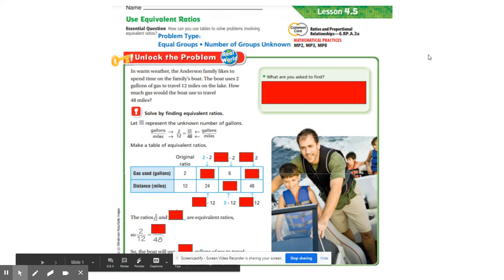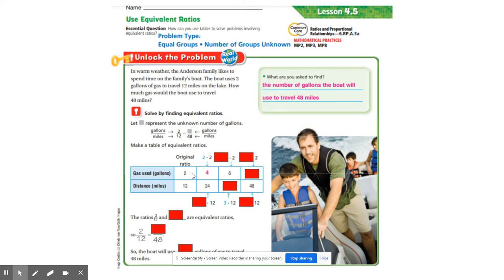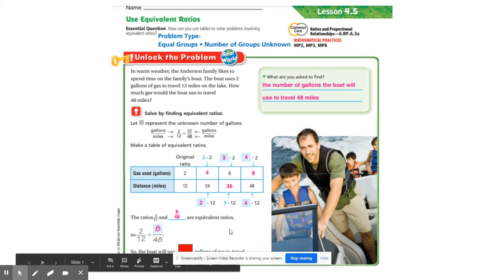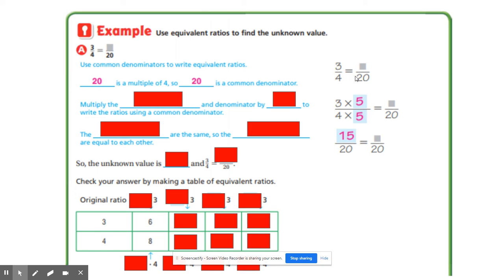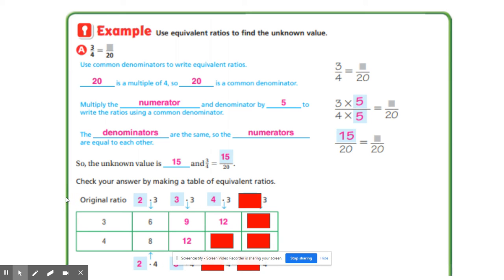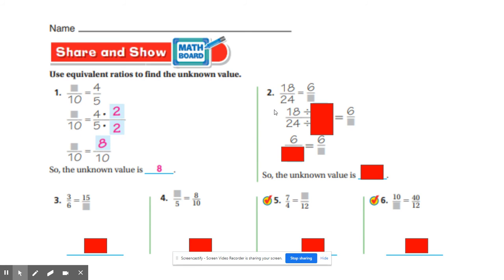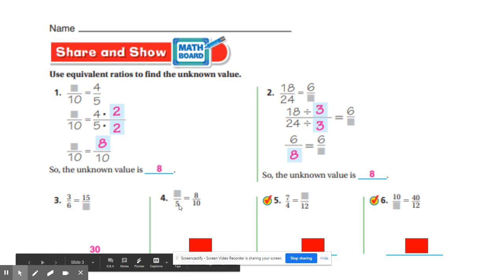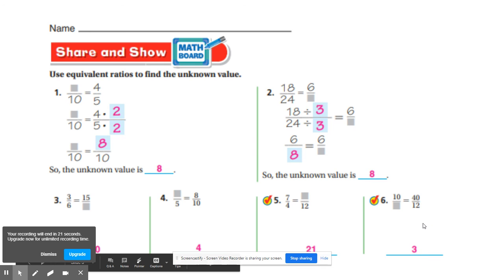4.5 Use Equivalent Ratios